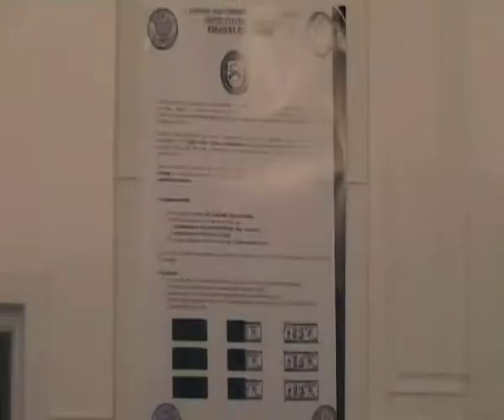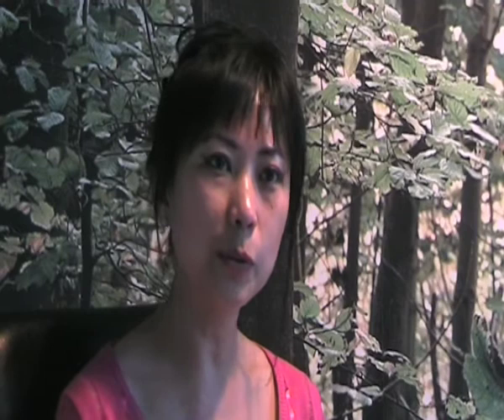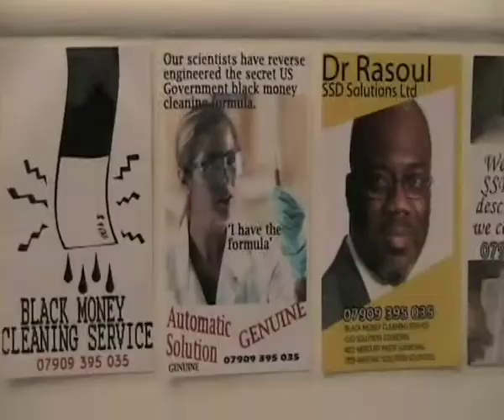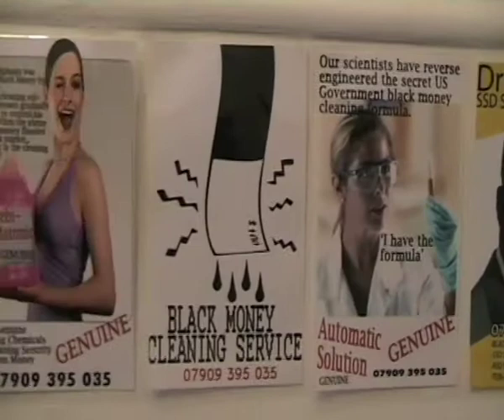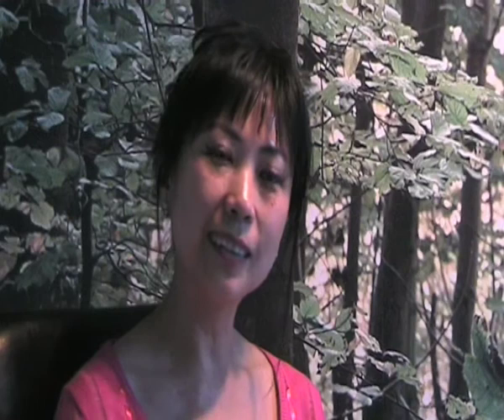Peifen Sung about Black Money by James Howard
Peifen Sung, exhibition curator, talks about her latest showcase called BLACK MONEY by contemporary artist James Howard. For arty-facts.org